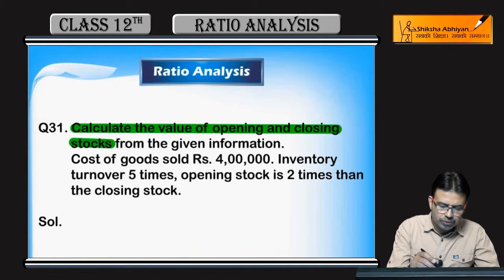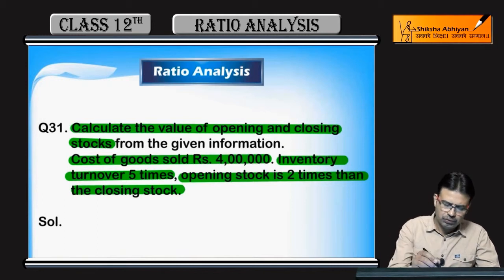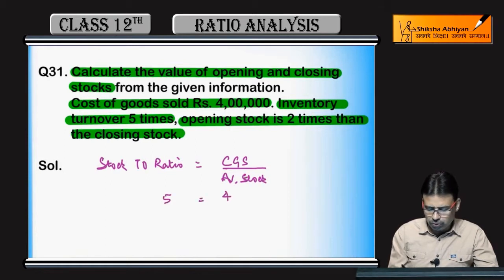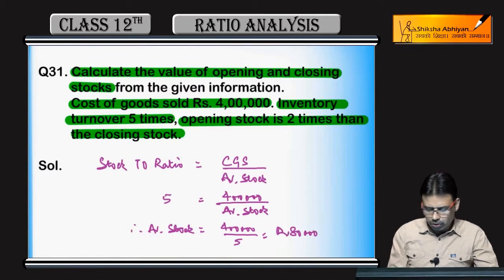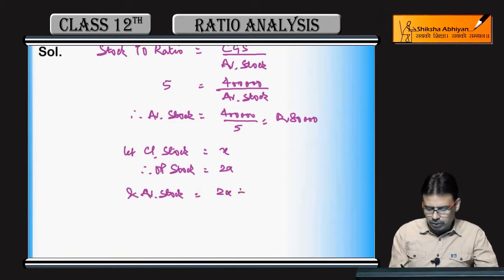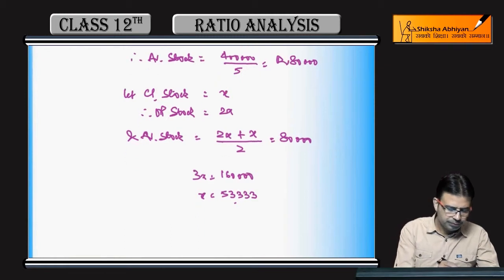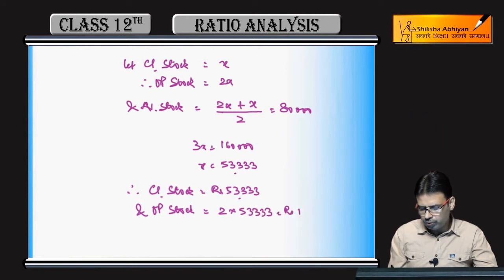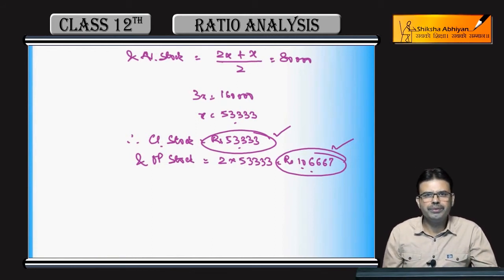Q31 Turnover Ratios- Inventory or Stock Turnover Ratio (Find value of opening & closing stock)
This video is a part of the series for CBSE Class 12, Accounts demo videos for chapter “Ratio Analysis.” In this series, we have completed all the concepts, examples and the entire NCERT exercises. It is the part of an initiative taken to provide quality online education to students free of cost on YouTube.